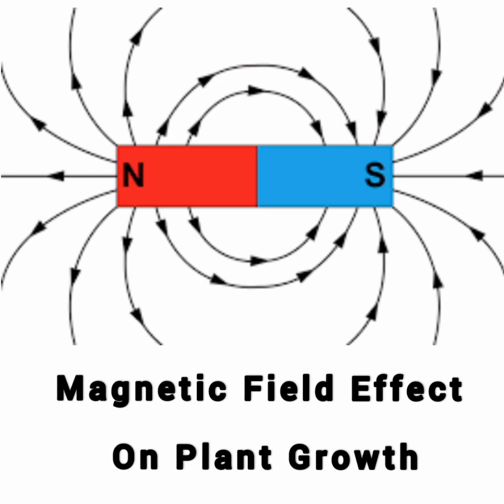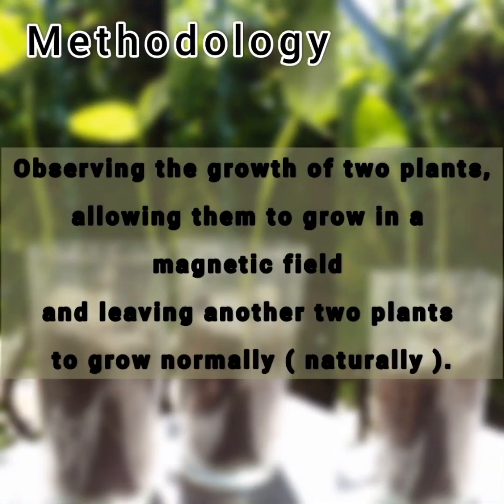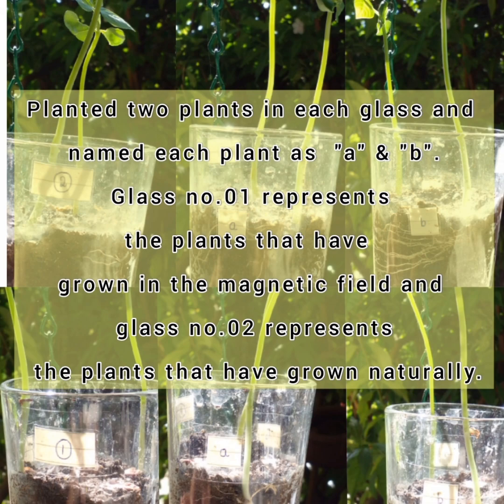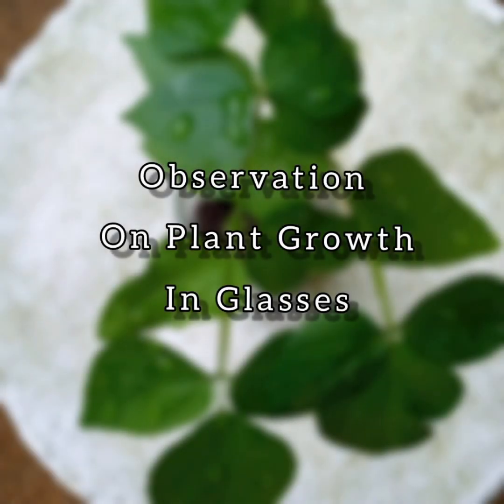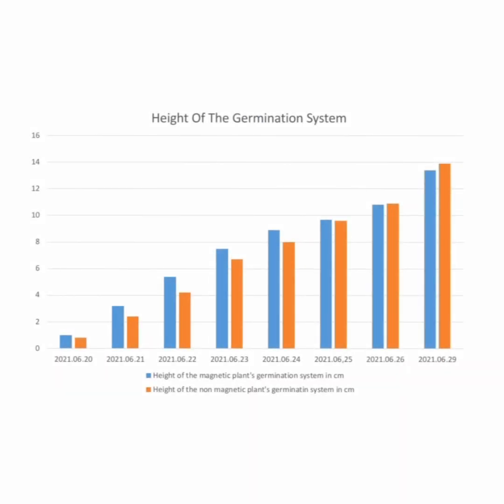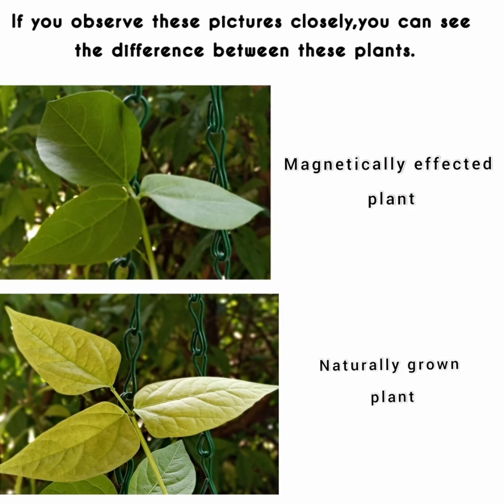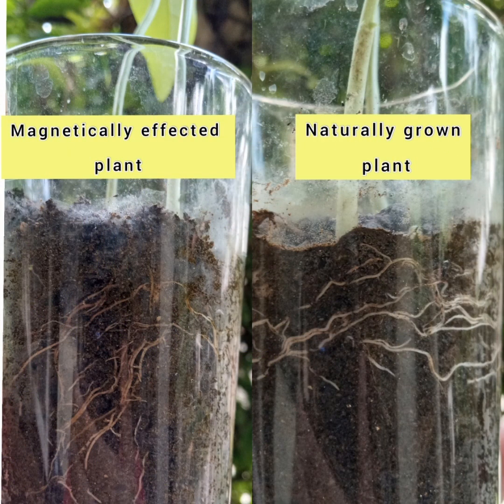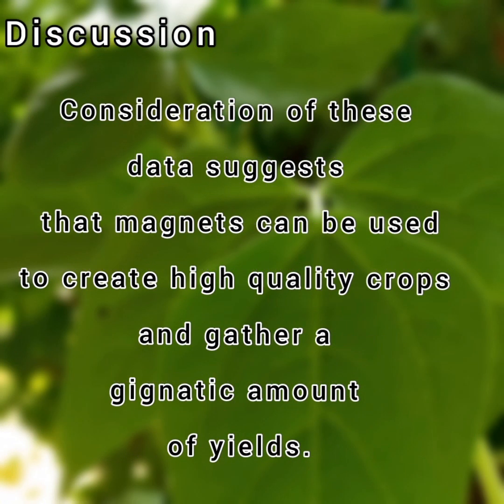Magnetic field effect on plant growth | Manindri Epakanda | KGHS | Science society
Scienziato'21
 -intra school research competition-
Organized by the Science Society of Girls' High School Kandy.

 Research done by Manindri Epakanda in grade 8B.
 This is her conclusion video of the research submitted to our competition under the topic "Magnetic field effect on plant growth".